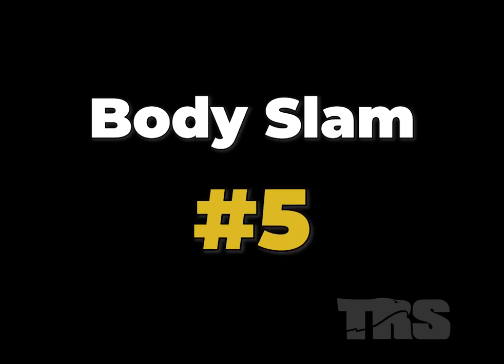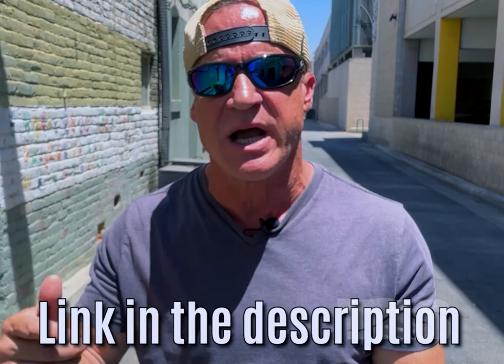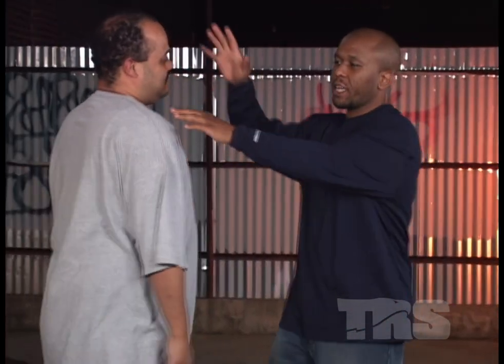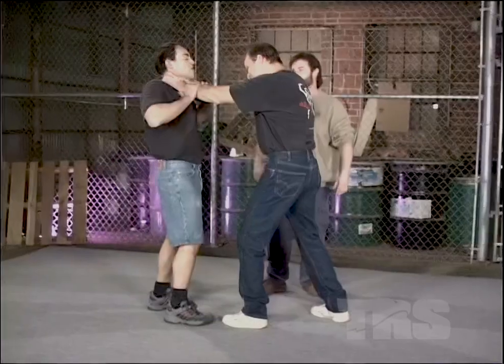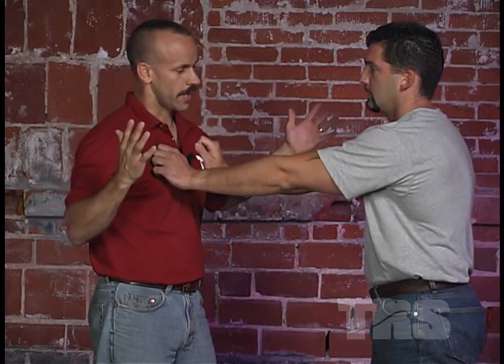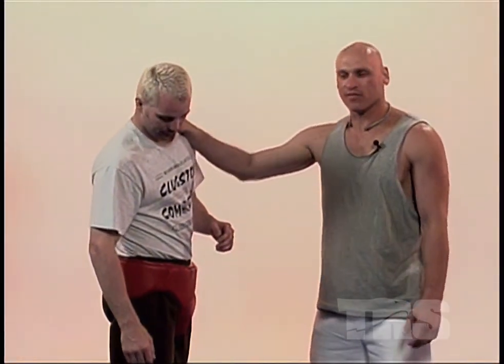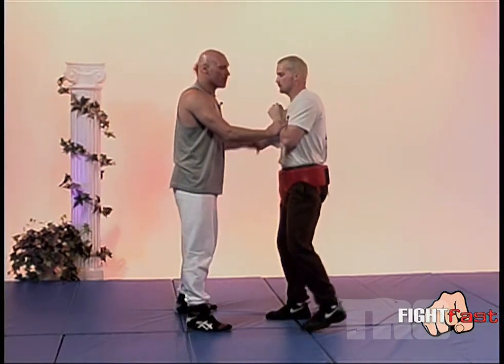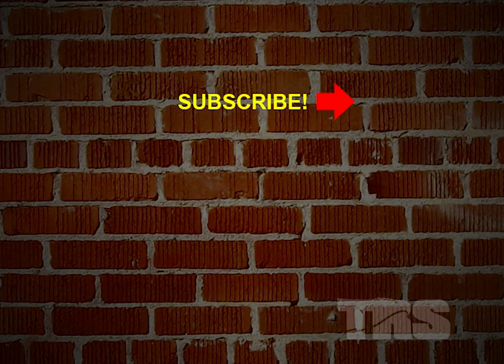5 Simple (Very Dirty) Body Slams (WARNING)